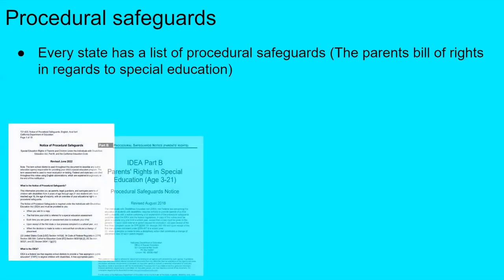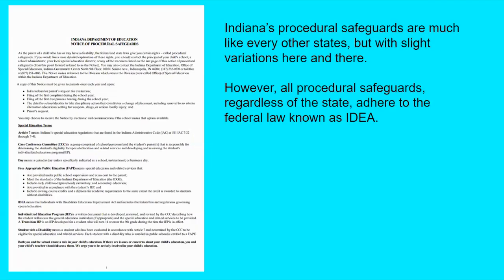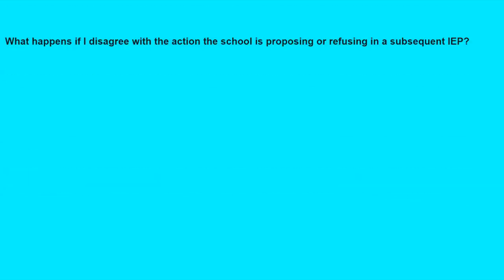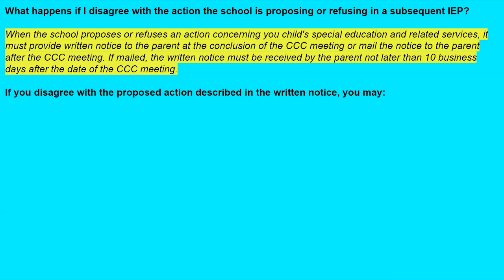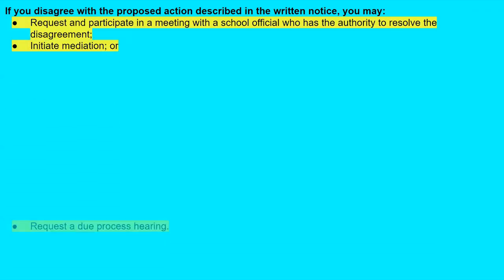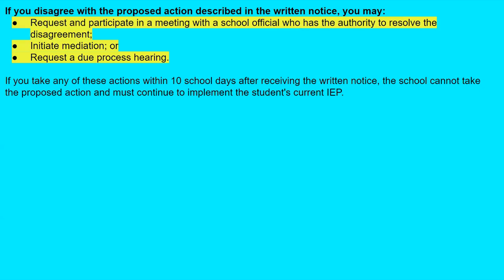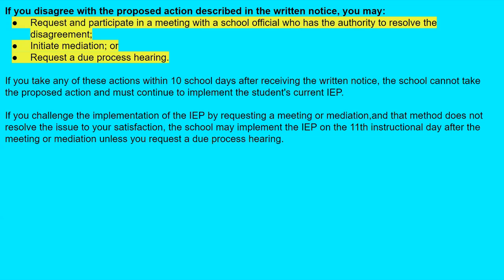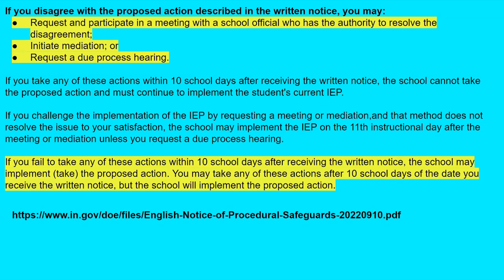Speducation Parent rights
In today's video we will be looking at your rights in regards to being the parent of a child with a learning disability.